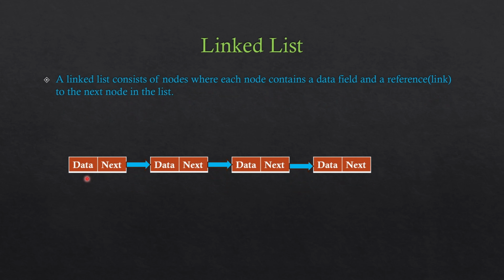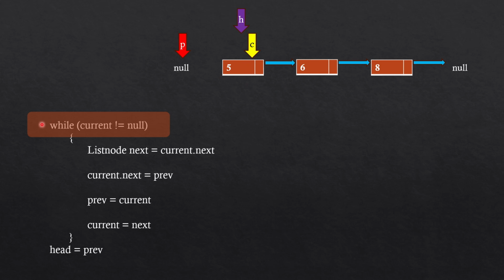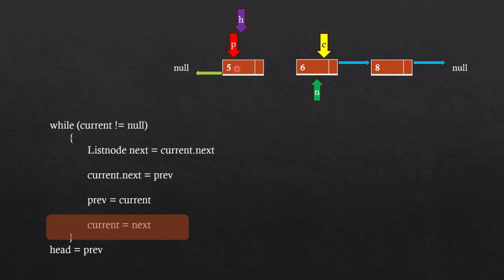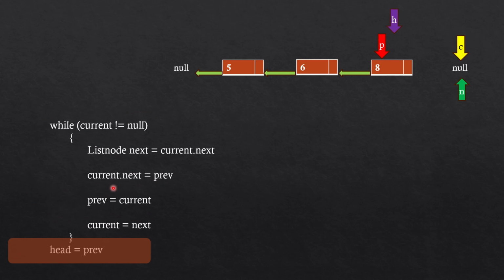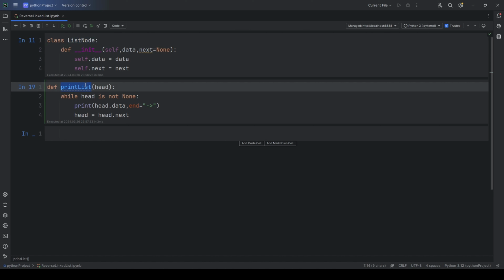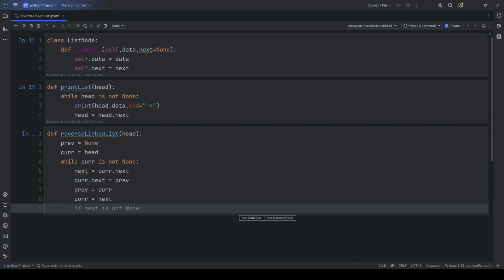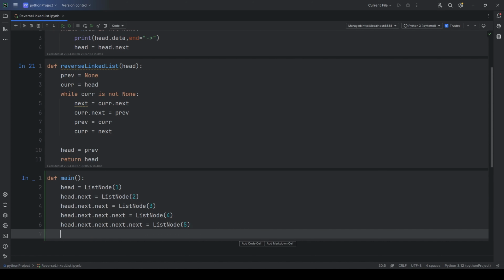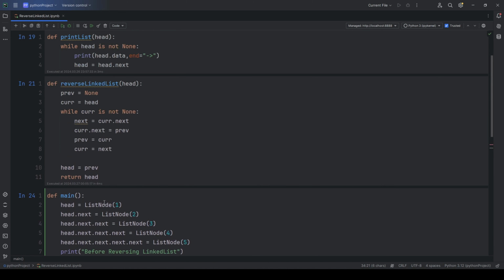Reverse Linked List - LeetCode 206 | Visual Explanation | Python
Reverse Linked List, LeetCode challenge 206.

Thanks

RECOMMENDED COURSES
🎬  Design Patterns in Java:

RECOMMENDED BOOKS:
📙  Coding Interview: The Ultimate Step by Step Guide to Get Selected in a Coding Interview:
📙  Cracking the Coding Interview: 189 Programming Questions and Solutions:
📙  Grokking Algorithms: An Illustrated Guide for Programmers and Other Curious People:
📙 Java Threads: Understanding and Mastering Concurrent Programming